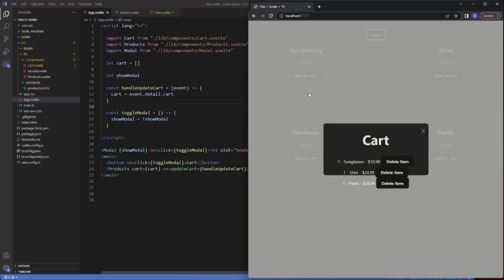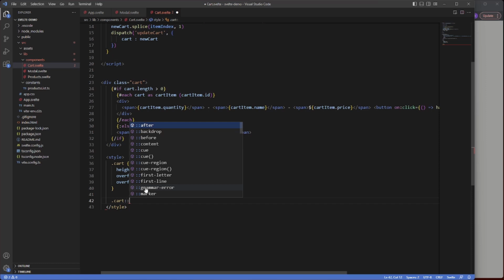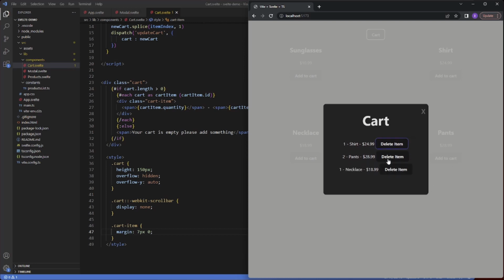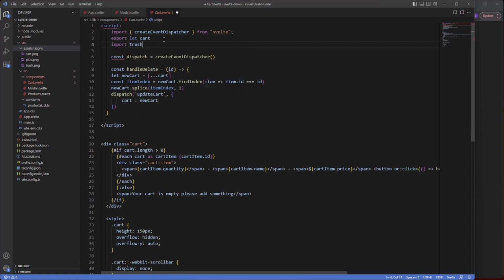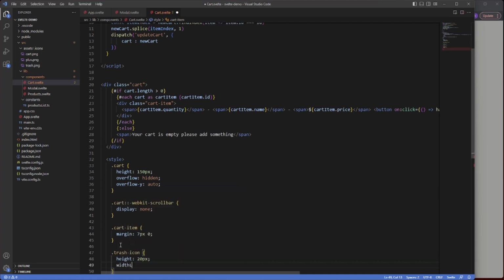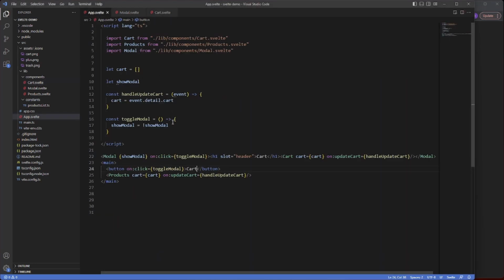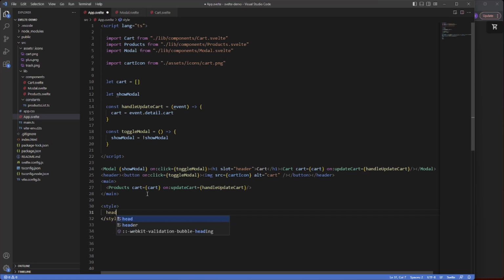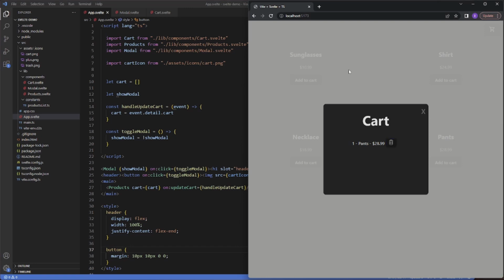Svelte Tutorial - Svelte Images/Icons and CSS Part 12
In this video we will be going over using images and styling.

Icons used in the video: (Make sure to select the color based on the background you are using I changed it to white)